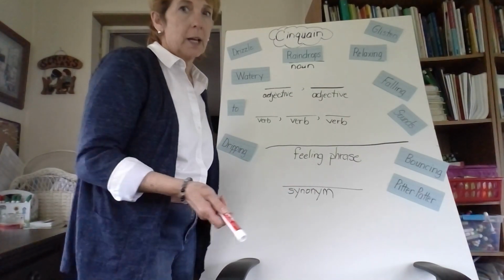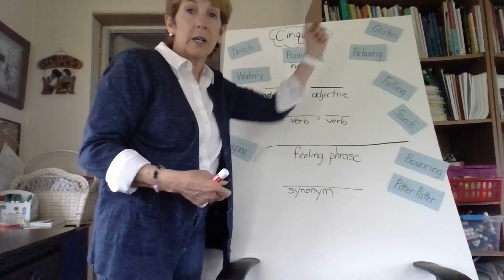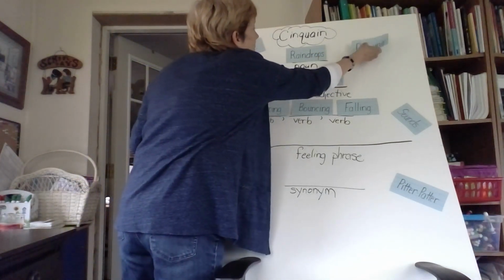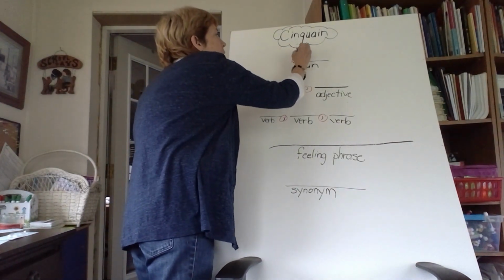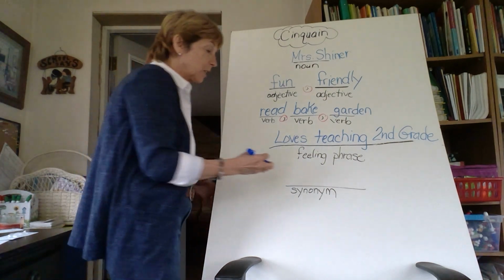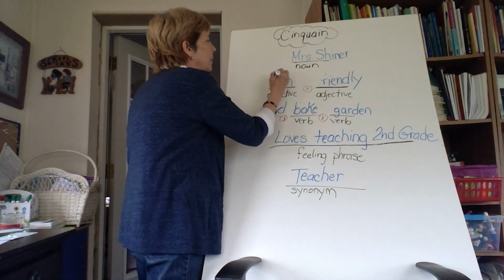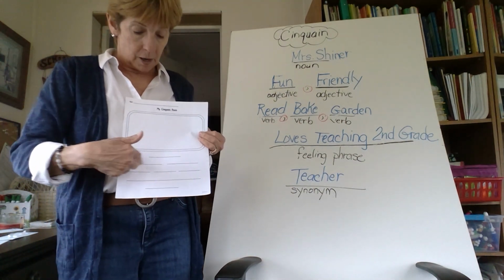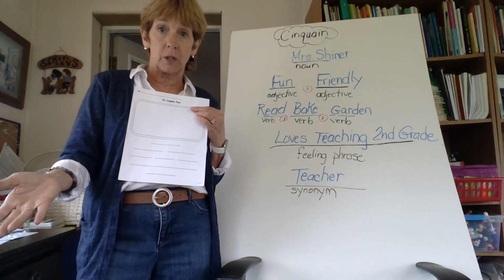HOW TO WRITE A CINQUAIN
WEEK 4, DAY 3 WRITING LESSON- CINQUAIN POETRY